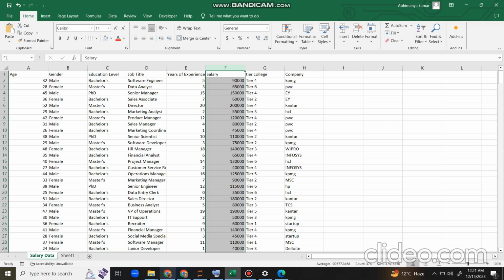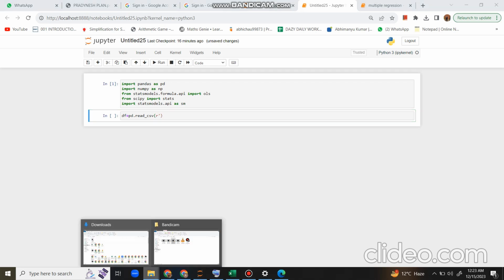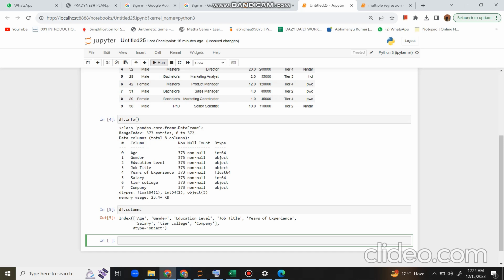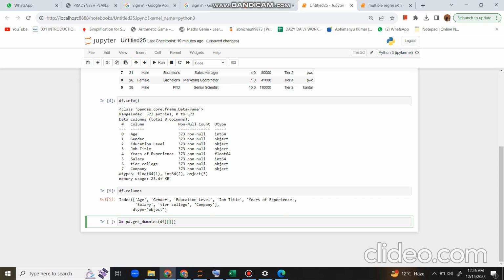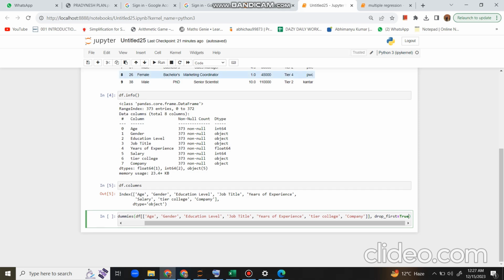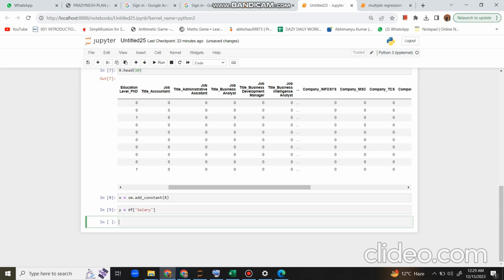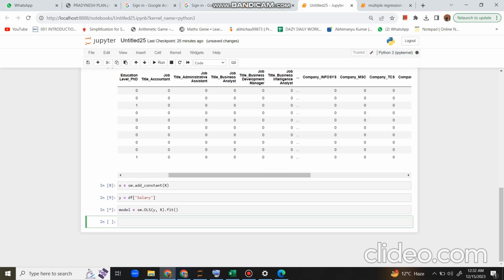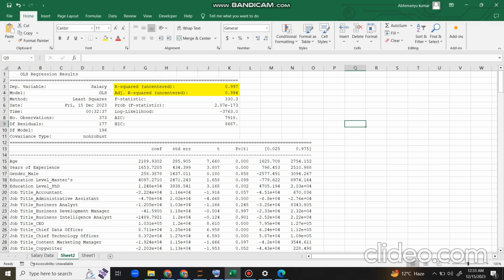Multiple Regression Using Categorical variable II Python II Machine Learning [watch in 1.25x]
Multiple regression on simple salary data set, using various categorical variables.
steps involved are
1. Importing important stats libraries
2. loading dataset
3. checking data type
4 .one hot encoding
5. defining variable
6. defining model
7. printing summary